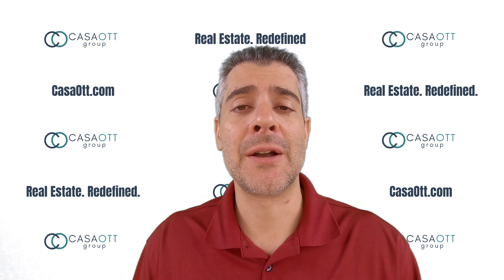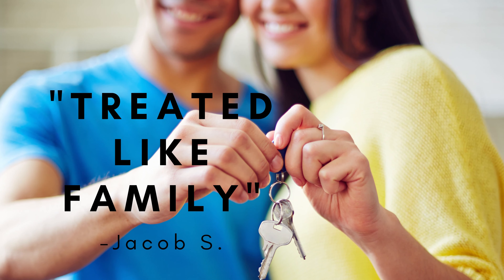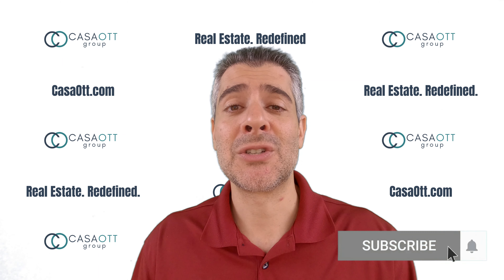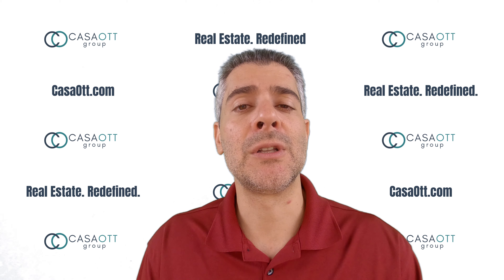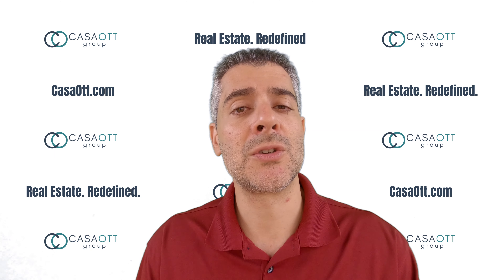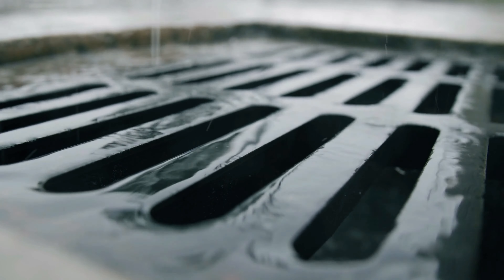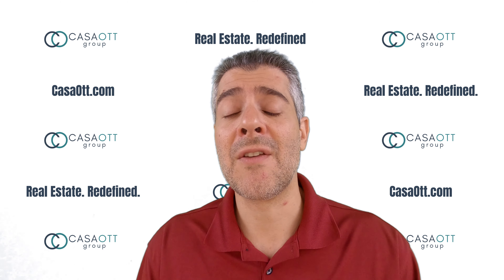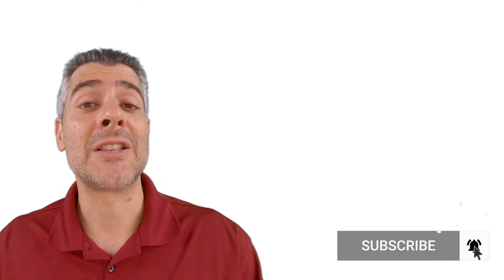3 Amazing Buyer Tips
Nick Casamassimo from Casa Ott Group shares 3 amazing buyer tips just from looking outside the home.

Search For Affordable Ocean Views...

Or Just do your own targeted Search (MORE ACCURATE THAN ZILLOW!!!)